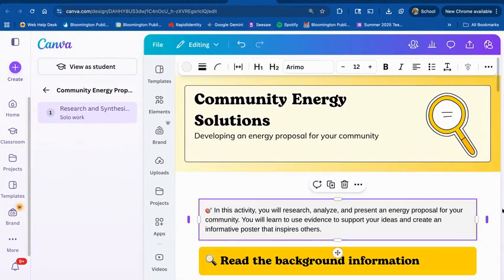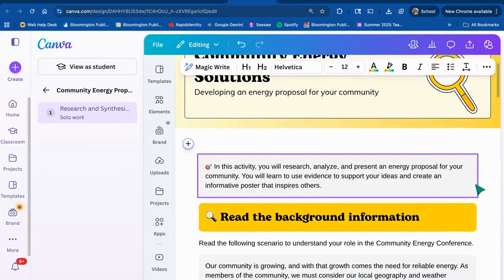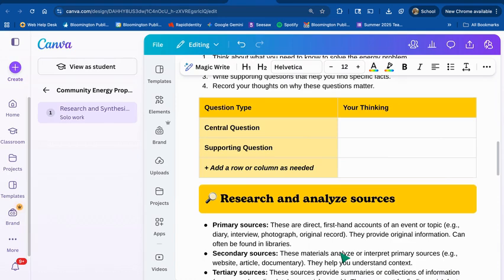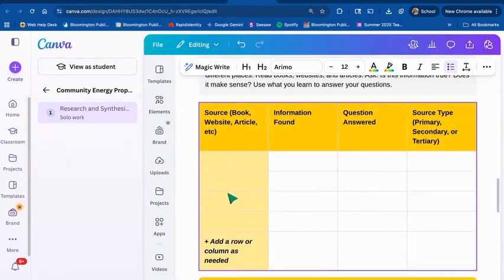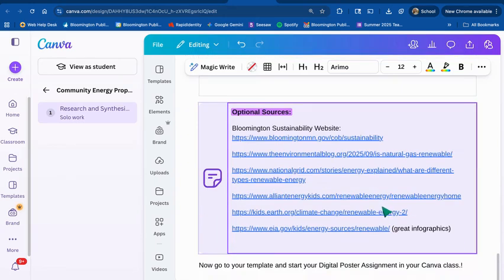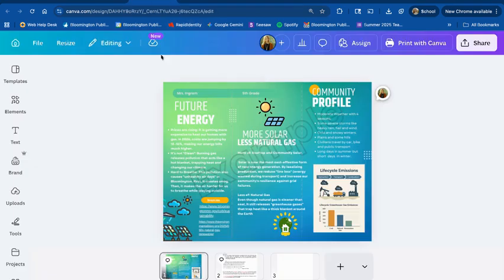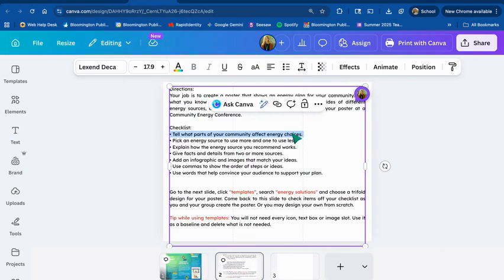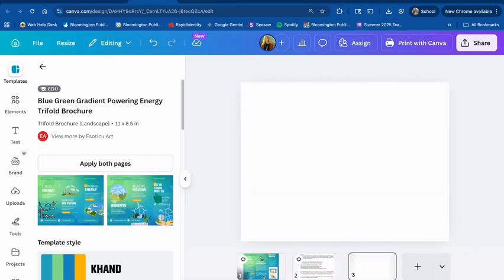Gr 5 Mod 3 Performance Task Canva Template Directions